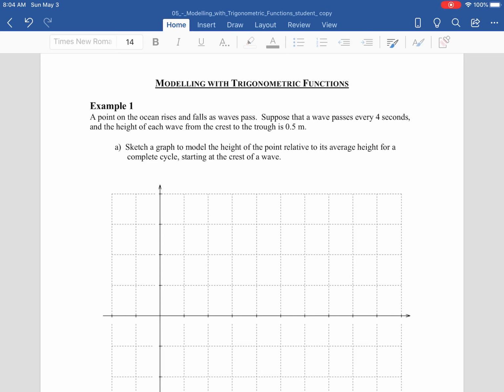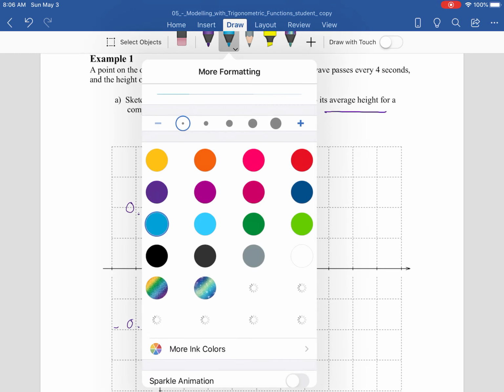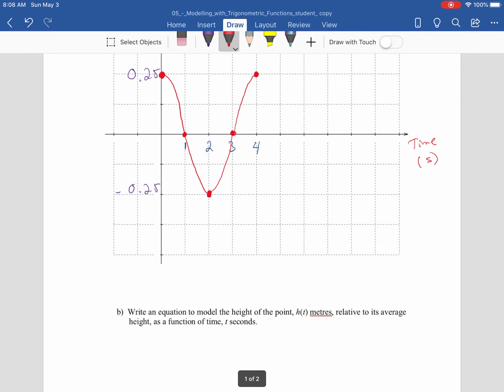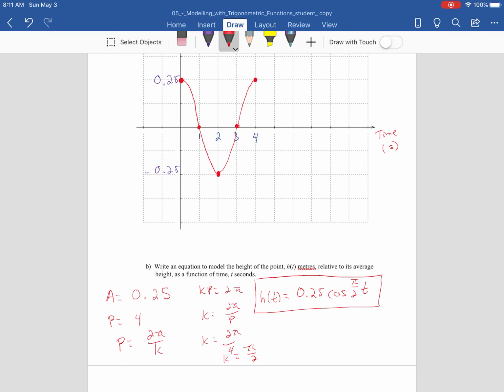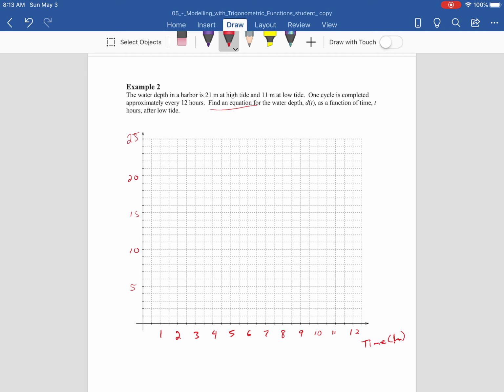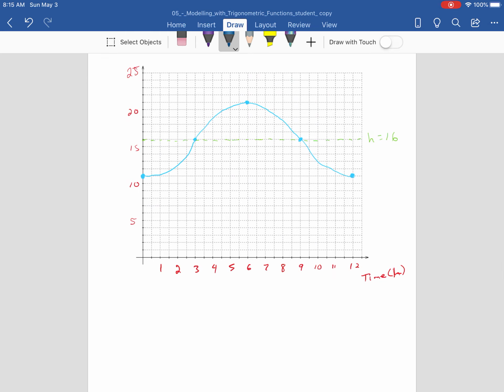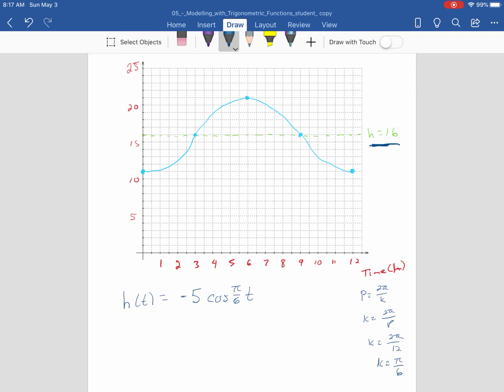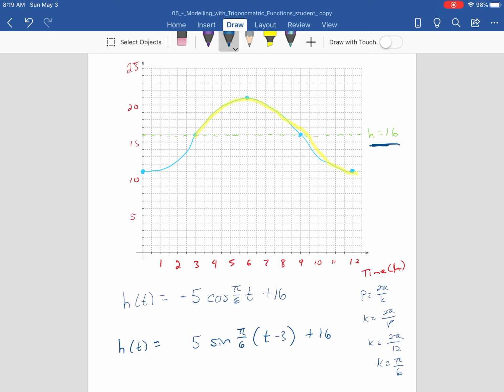Video Lesson - Modelling With Trigonometric Functions